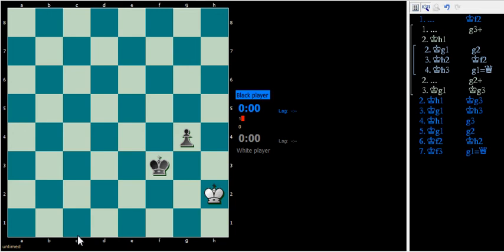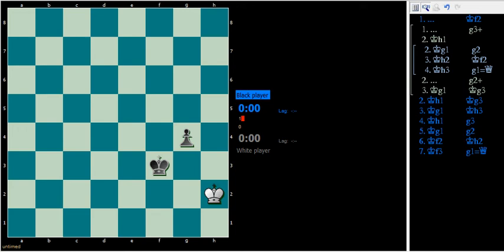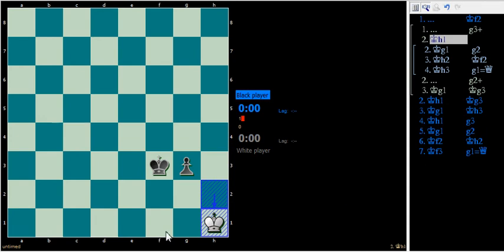59 Stalemate.avi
This chess video is part of the "king and pawn vs. king" endgame series. It illustrates how the superior side must be careful not to push a knight pawn prematurely. The correct play is to meneuver the king into the sixth rank of the rook file rather than the bishop file, before pushing the pawn. At that point, the pawn may be (by force) pushed to the seventh rank without check and then promoted to a queen through a squeeze.